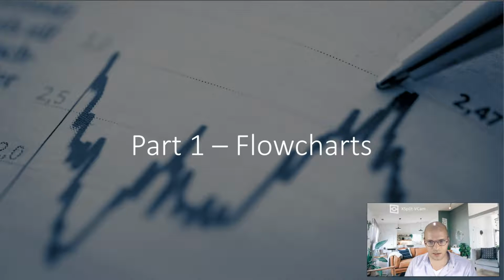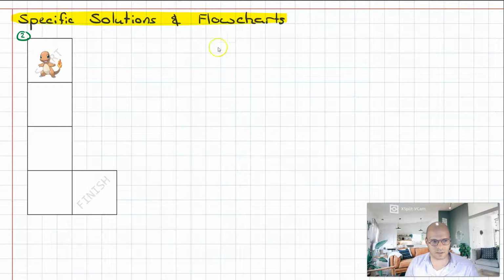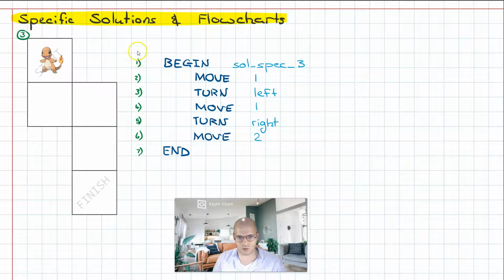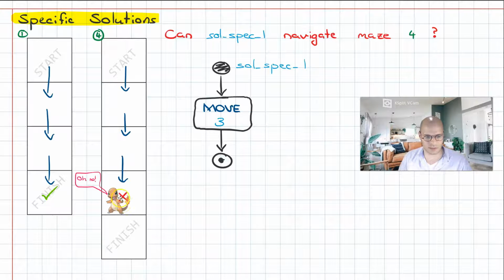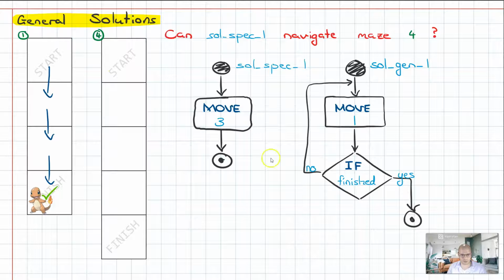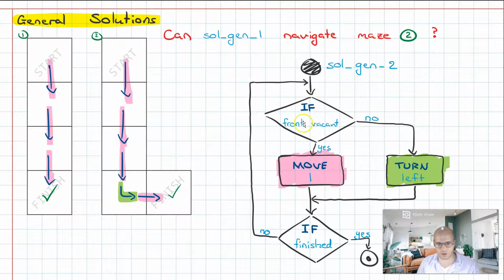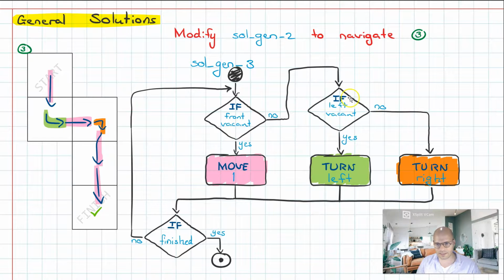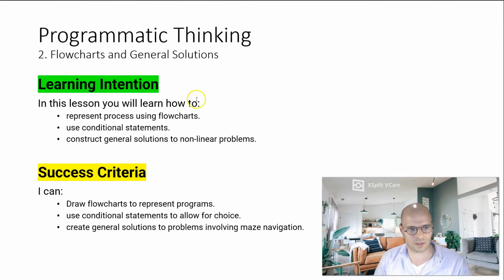Flowcharts and General Solutions